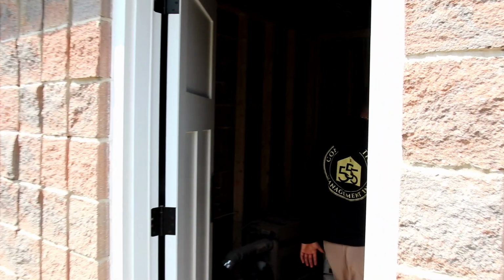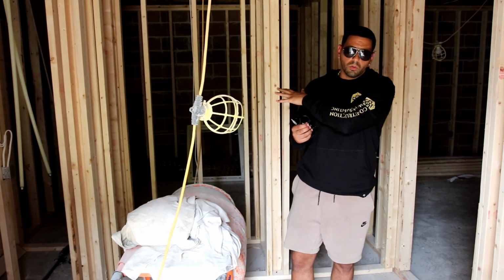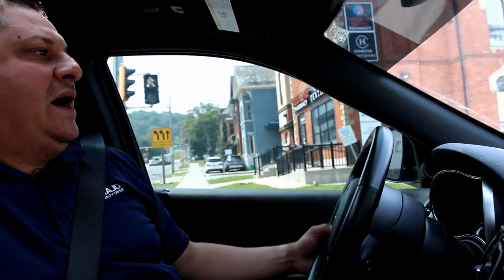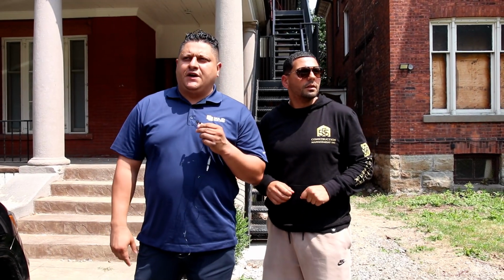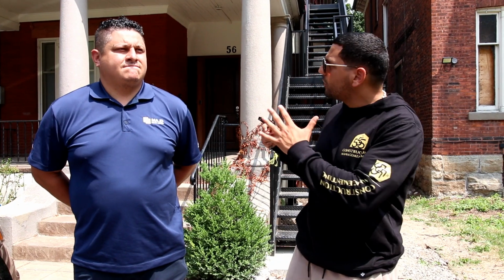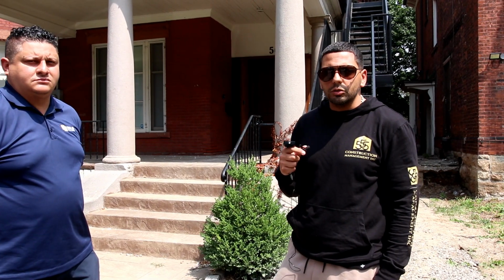Converting Single Family Home to Duplex with Garden Suite in Hamilton, Ontario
Have you considered investing in the Hamilton, Ontario Real Estate Market?

In today's video, we meet-up in person with Abdellah Majd, our local expert in the Hamilton, Ontario Real Estate Market and he takes us through a tour of Hamilton to show us current and past conversion projects in the region as well we meet up with 555 Construction Management to check out a single family home they are converting to a duplex with an additional garden suite in the back!

Abdellah Majd started investing in Real Estate in 2013, which naturally progressed to a career in Real Estate in 2016. Over the past 5 years, Abdellah has helped many like minded investors build their portfolios. He is passionate in teaching his clients the power of owning multiple assets.
Clients work with Abdellah because of his genuine disposition and creativity in finding solutions for all client types.

In April of 2020, Abdellah ventured into creating his own team of experts in the industry, now known as the Majd Realty Group. He rapidly grew his small team of 3 agents, into a team of 7. This young, powerful team covers from Niagara to Oakville and everywhere in between, as there isn't a market they aren't able to navigate at a high level. Abdellah spends most of his day running around with investors; he consistently provides the utmost care, support and knowledge to all of his clients and his team.

Searching for the perfect tenant for your property? Got a vacancy to fill?
Rent Panda is the place to list your property, attract great applicants, screen them and build leases, all in one place!

If you're a passive landlord, Rent Panda's leasing specialists can find the perfect tenant for your rental.